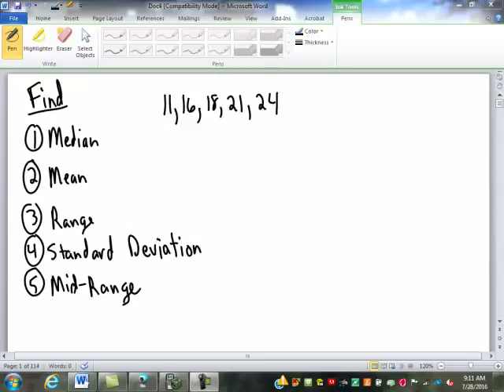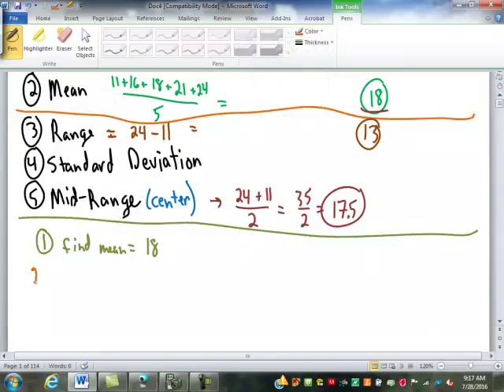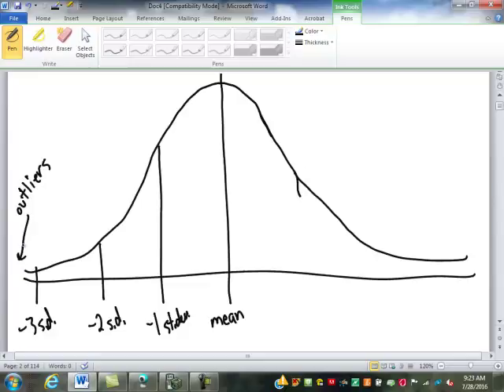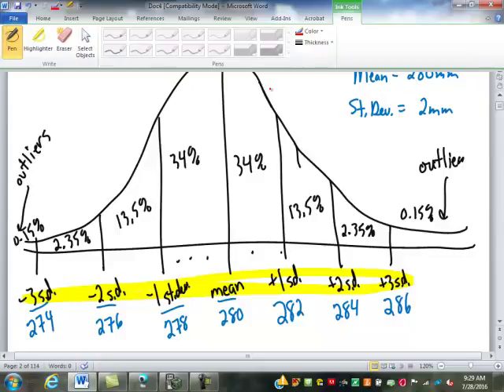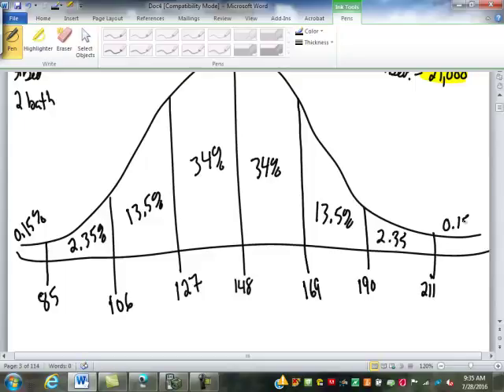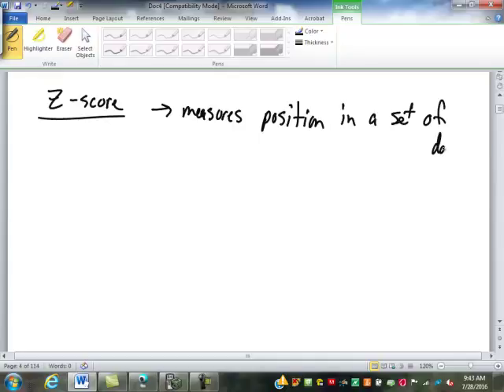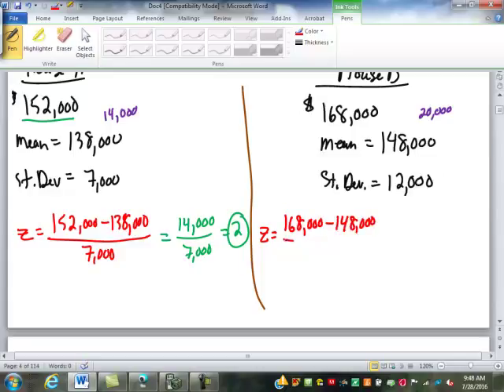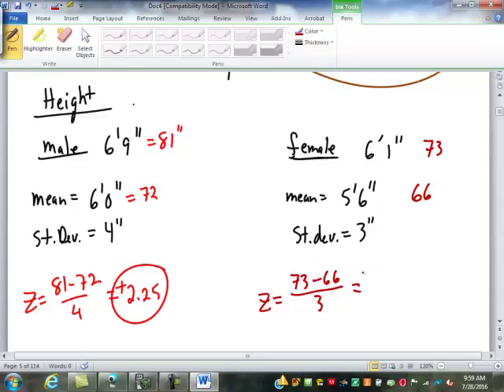41 Empirical Rule and Z scores